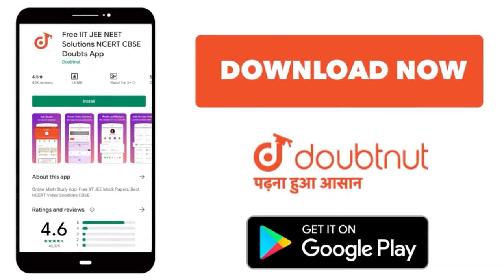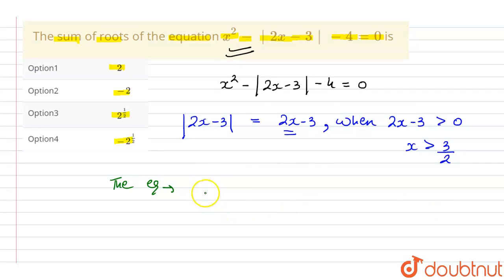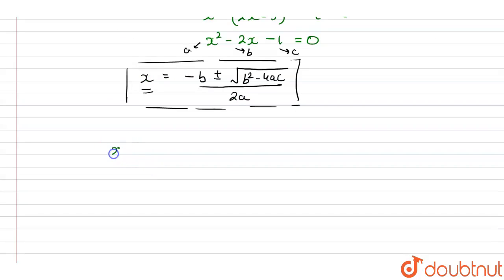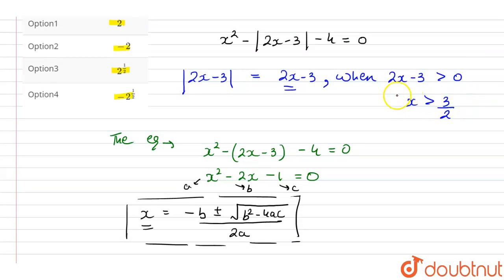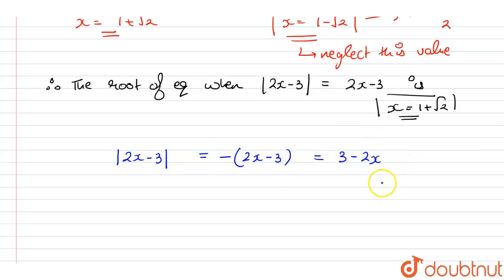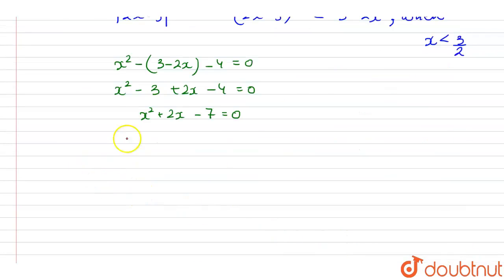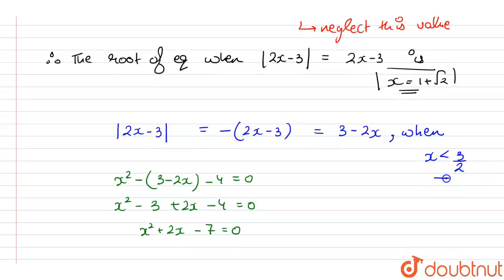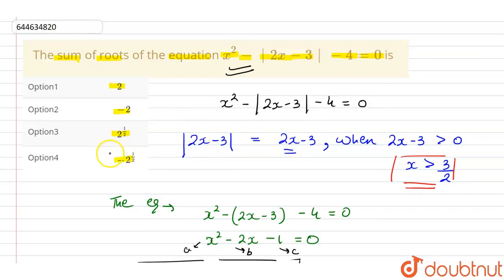The sum of roots of the equation x^2−∣2x−3∣−4=0 is | 12 | QUADRATIC EQUATIONS & INEQUATIONS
The sum of roots of the equation x^2−∣2x−3∣−4=0 is
Class: 12
Subject: MATHS
Chapter: QUADRATIC EQUATIONS & INEQUATIONS
Board:IIT JEE

👉 Have Any Query? Ask Us.